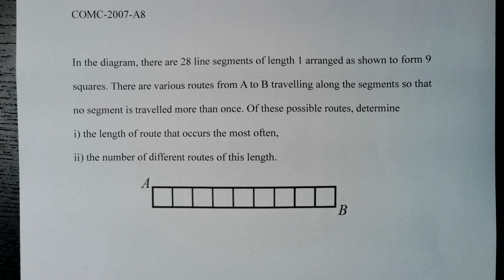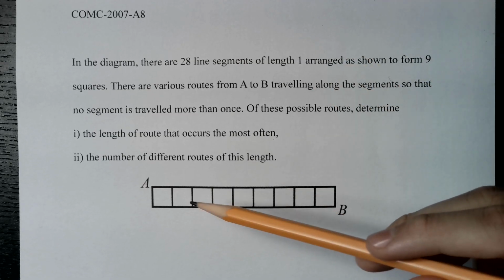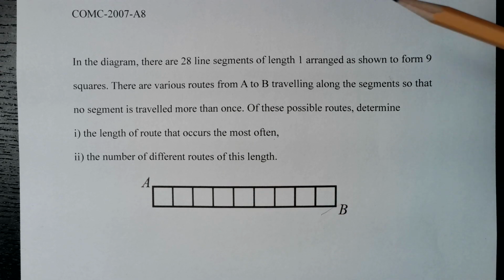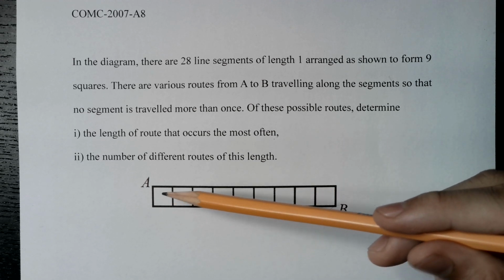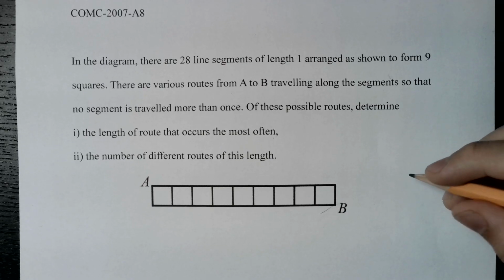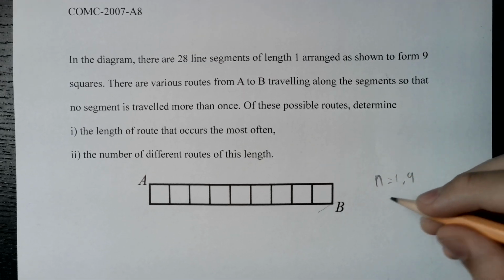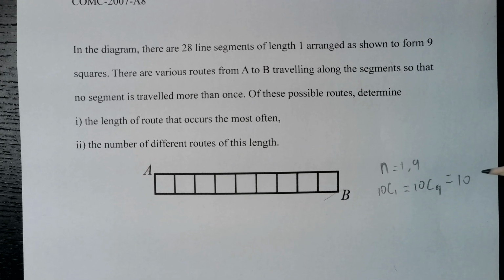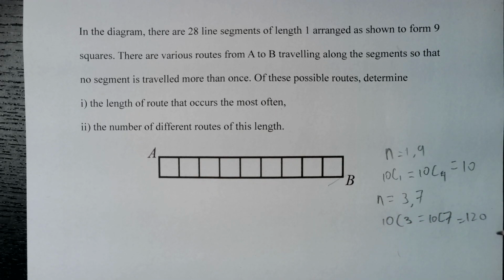COMC Problem and Solution 14